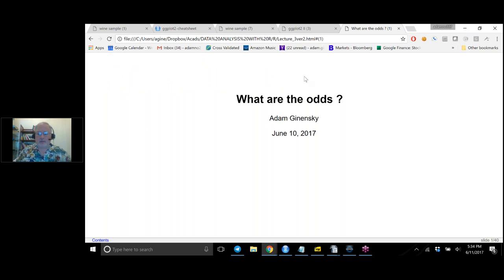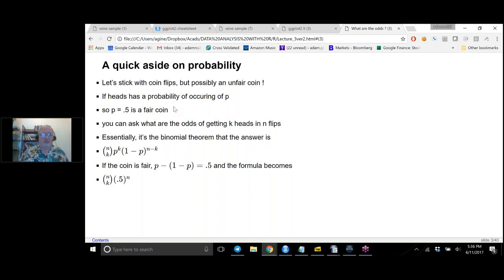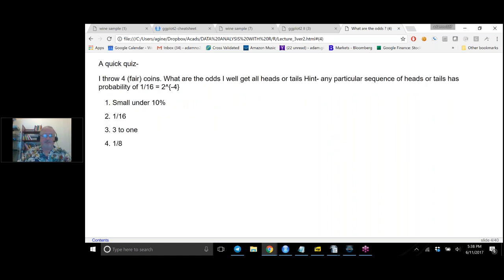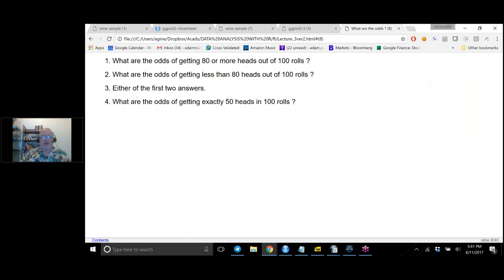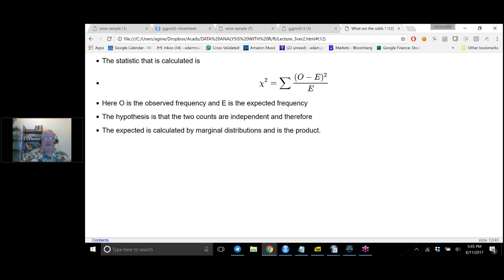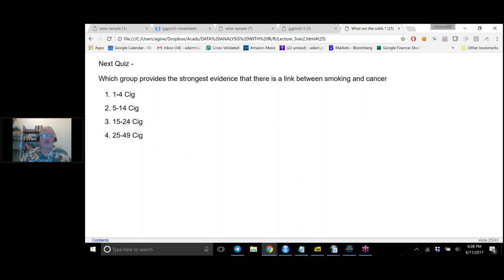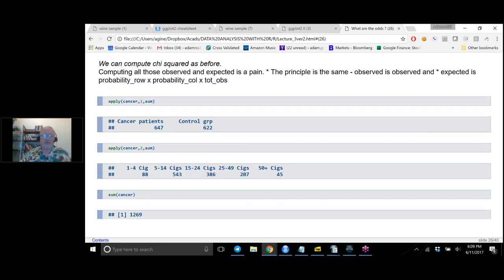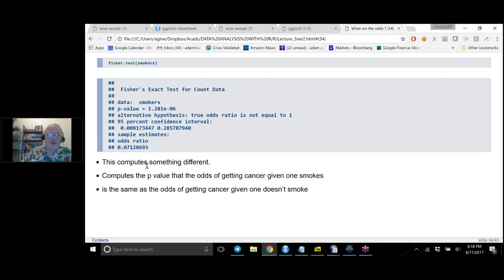Lecture 3 - Chi Squared Test